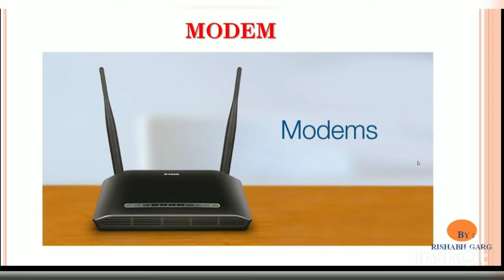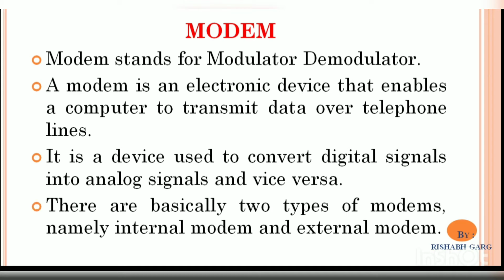Network Devices | Computer Networks | CBSE | class 12 | Part - 5| Rishabh Garg| The Code execute